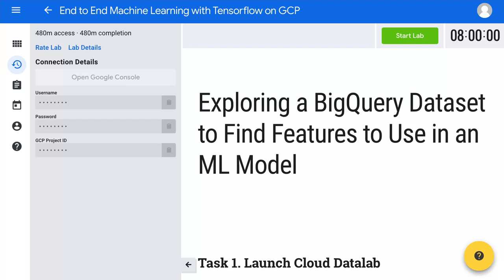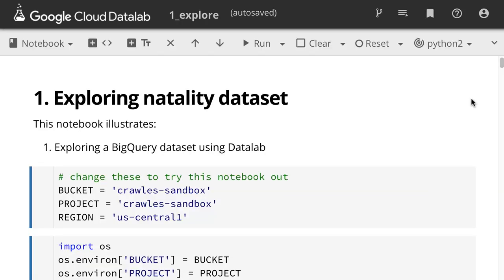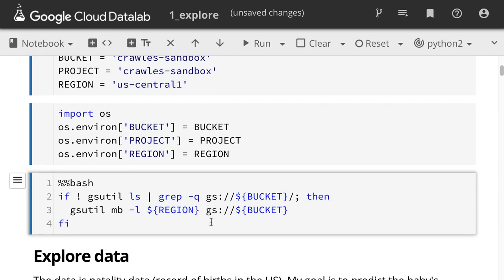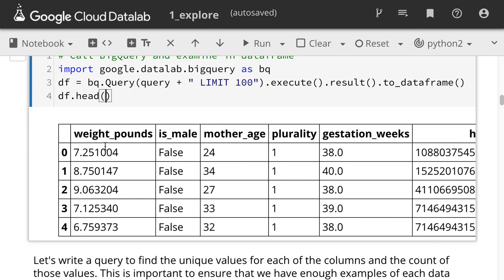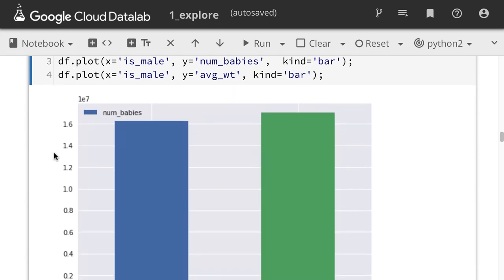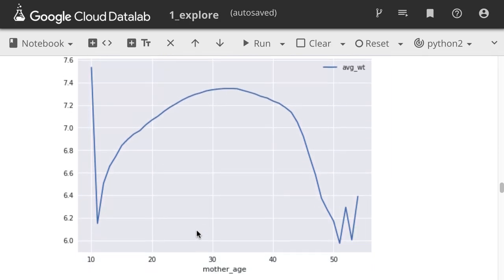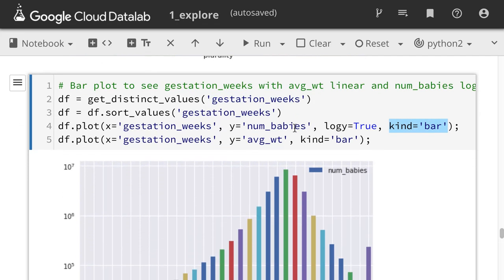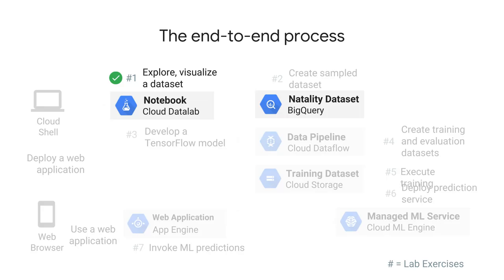Lab Demo - Explore & Visualize Datasets - Machine Learning with Tensorflow from Google Cloud #11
This video is part of an online course, End-to-End Machine Learning with Tensorflow from Google Cloud. to get access to the full course.

About this course:
In the first course of this specialization, we will recap what was covered in the Machine Learning with TensorFlow on Google Cloud Platform Specialization.

One of the best ways to review something is to work with the concepts and technologies that you have learned.

So, this course is set up as a workshop and in this workshop, you will do End-to-End Machine Learning with TensorFlow on Google Cloud Platform

Prerequisites:
Basic SQL, familiarity with Python and TensorFlow